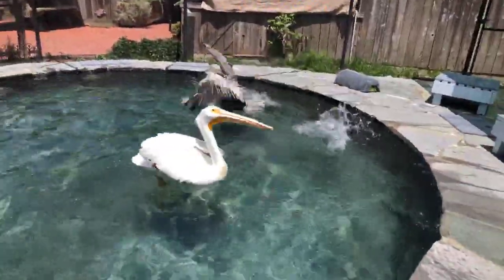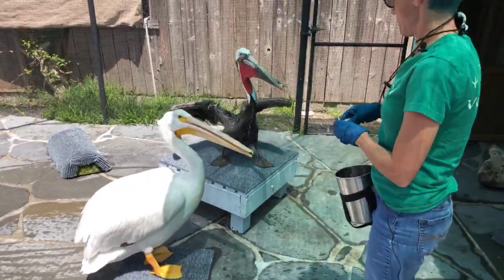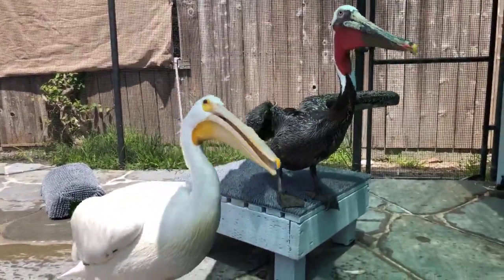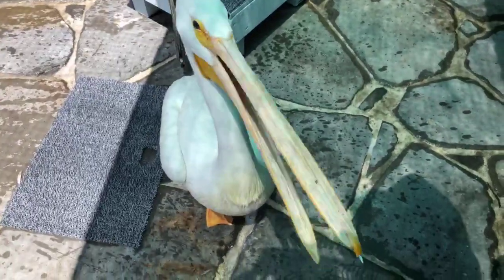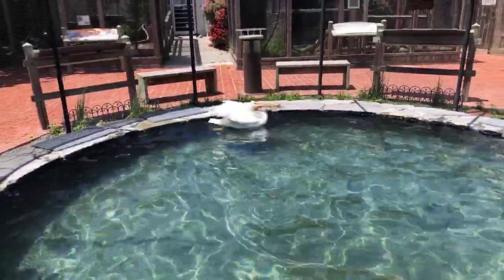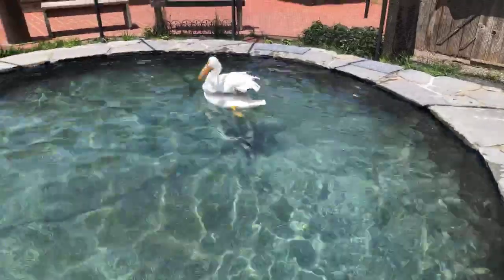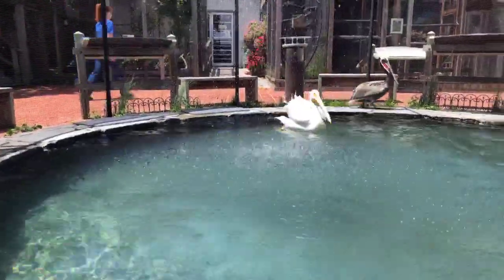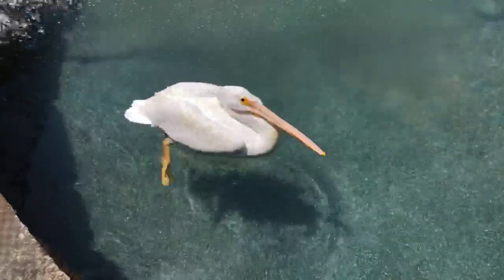It's a Pool Party with WildCare's Pelicans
There's nothing more fun than a close-up look at an amazing animal, and pelicans are some of the most amazing animals around!

Join us at the WildCare pool for some fun moments with WildCare's nonreleaseable Wildlife Ambassador pelicans and learn some of the way our team keeps these animals' lives interesting with enrichment